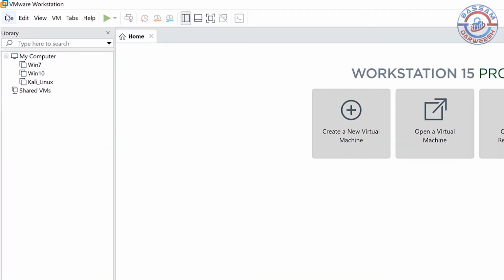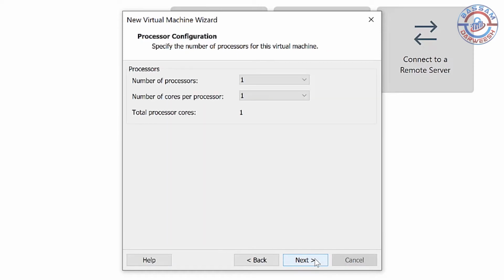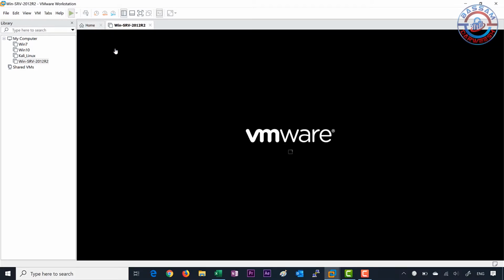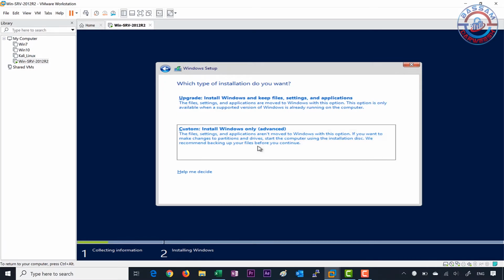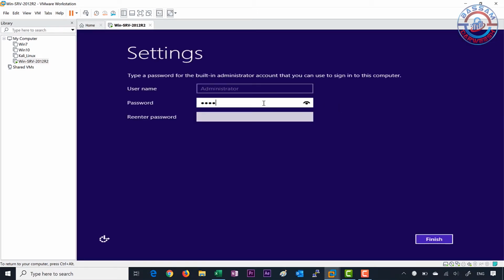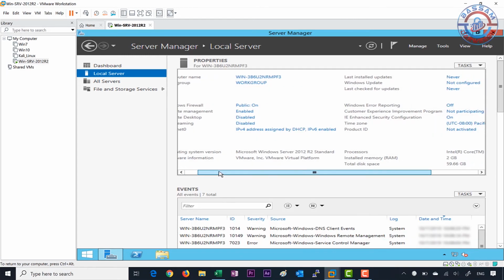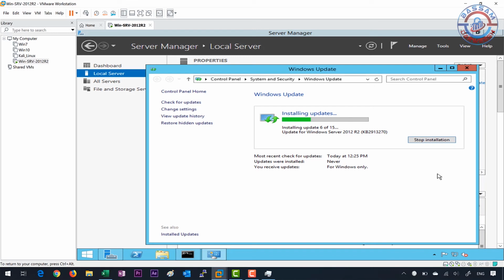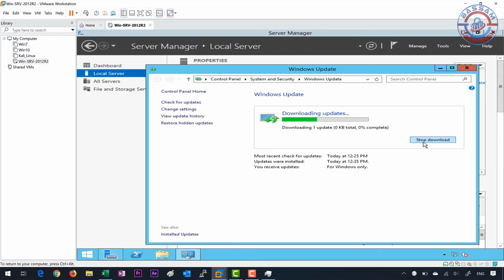How to Install Windows Server 2012R2 on VmWare Workstation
in This Video you will see How to Install Windows Server 2012R2 on VmWare Workstation Pro.

Together, I will walk you through the entire learning process step by step.

In this Playlist you will;
Understand the virtualization Concept
Learn How to Build a full integrated Lab and network in your Computer
Learn how to integrate Cisco Network with Virtual Servers

 Students looking to get better understanding of virtual lab and network building
 Anyone interested in preparing for Network courses (Cisco, Microsoft)
 Students looking to learn more 'real world' administrations
 Anyone looking to gain more knowledge with virtualization
 Anyone Planning to be Network Administrator, Ethical Hacker, Penetration Tester, etc.
 Anyone preparing for CEH, LPT, OSCP, OSCE, CCNA, CCNET etc.